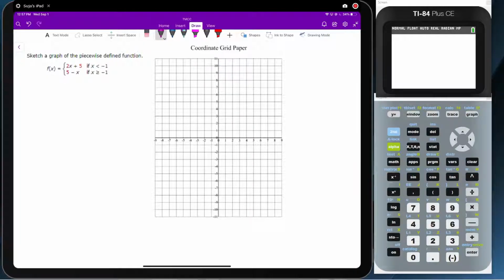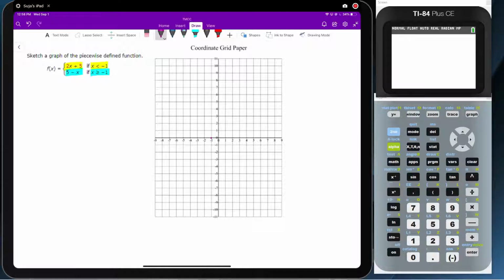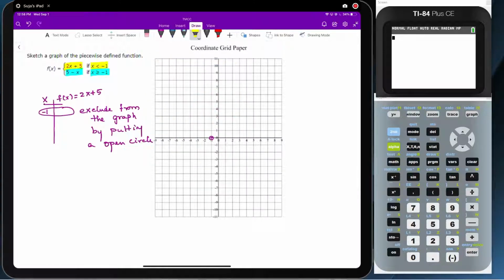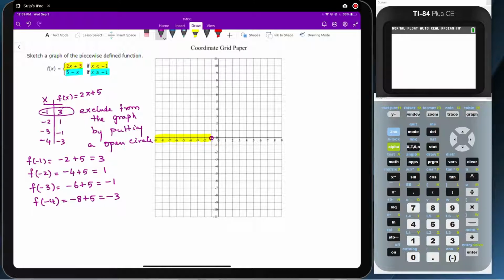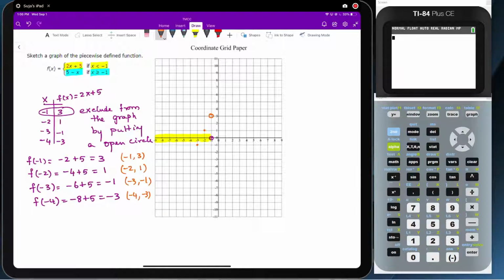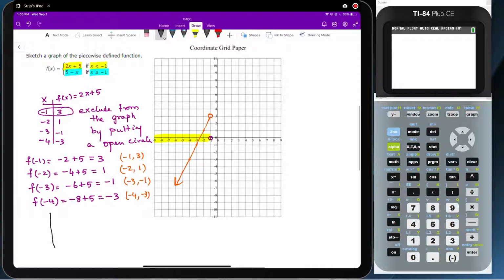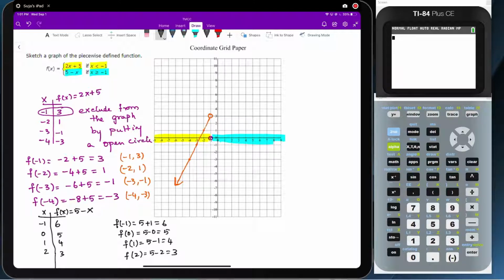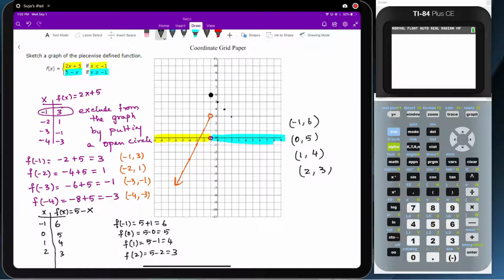2 2 Graphing a Piecewise Function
2 2 Graphing a Piecewise Function